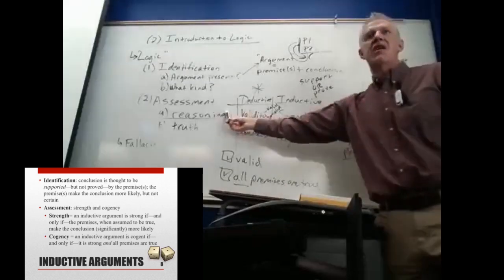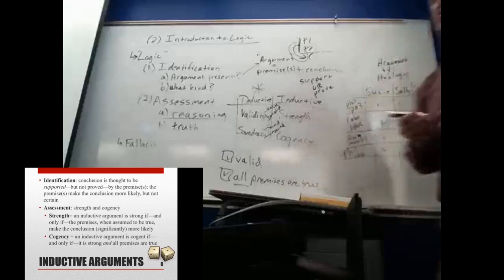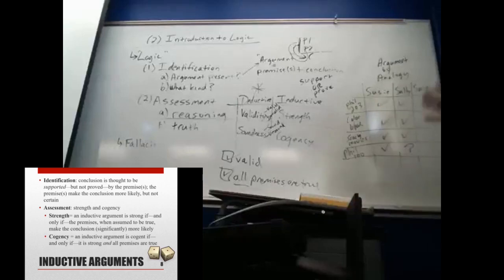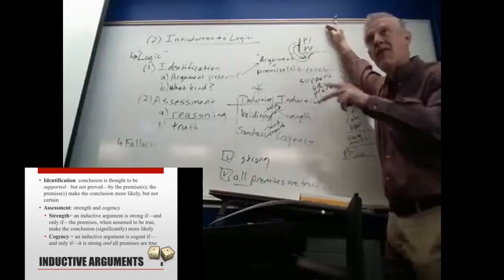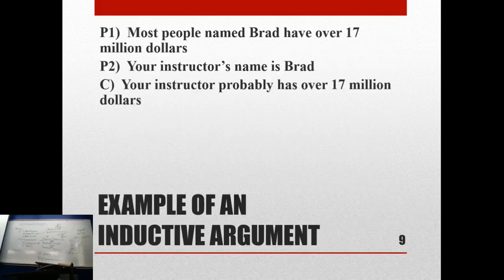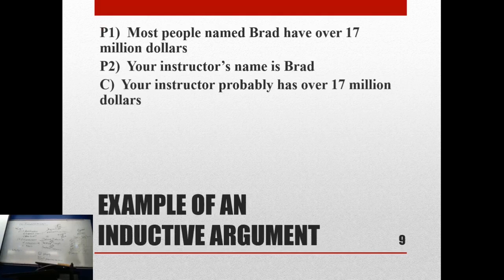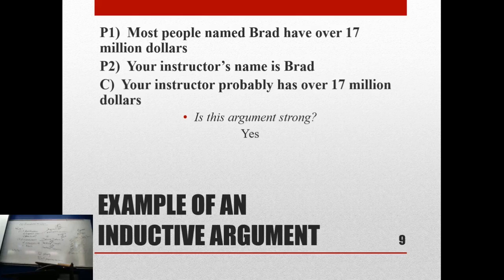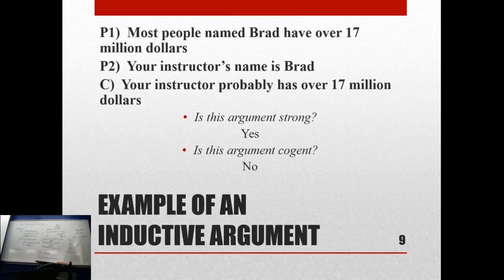Strength and Cogency | Evaluating Inductive Arguments | Introduction to Philosophy (Module 2-5)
In this module, we examine strength and cogency, the two key standards used to evaluate inductive arguments in logic and philosophy.

Topics Covered in This Module:
0:00 Introduction
0:20 Deductive and Inductive Arguments Use Distinct Assessment Terms
1:05 Identifying Inductive Arguments
1:40 Strength
3:21 Cogency
4:24 An Example of an Inductive Argument
7:04 Conclusion

*To protect student privacy, any identifying information has been edited out throughout the lecture.

Course: PHIL 100 – Introduction to Philosophy
Instructor: Dr. Brad Musil
Lecture 2: Introduction to Logic | Module 5: Strength and Cogency | Evaluating Inductive Arguments
Recorded February 2, 2026, at Metropolitan Community College – Maple Woods